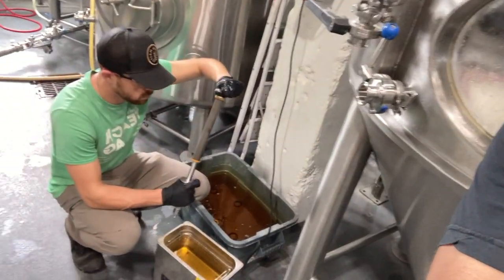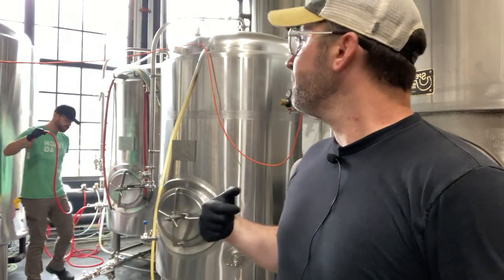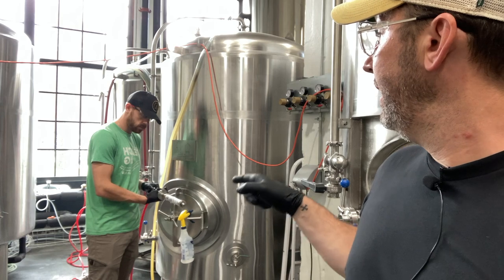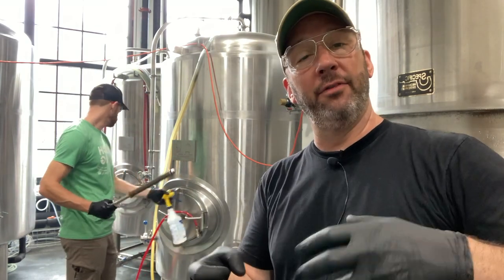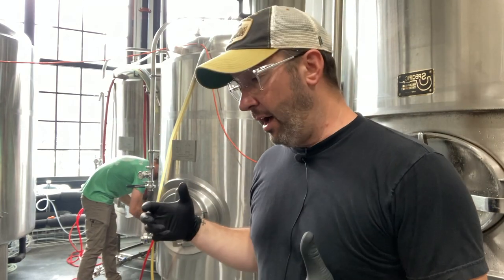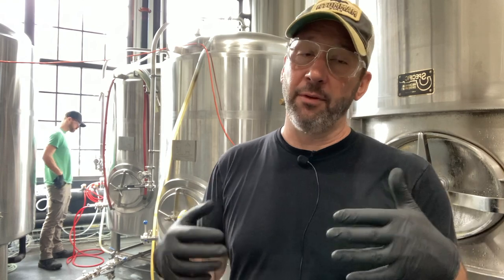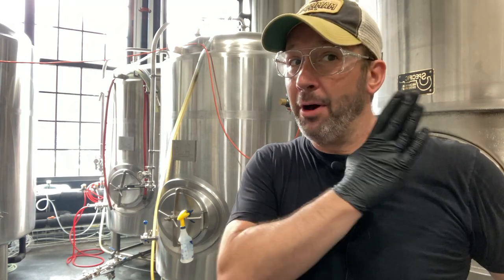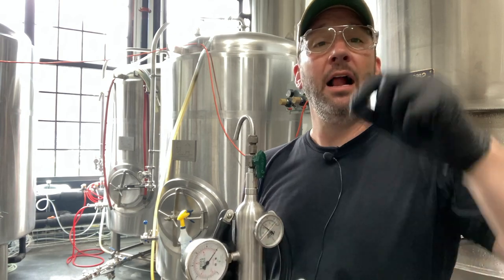How I Force Carbonate Beer in a Brite Tank!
Adam Mills, Head Brewer at Cartridge Brewing gives an in-depth behind the scenes look into how he force carbonates beer in a brite tank. This video is full of techniques, concepts, and tips for homebrewers, and those looking to enter the industry.